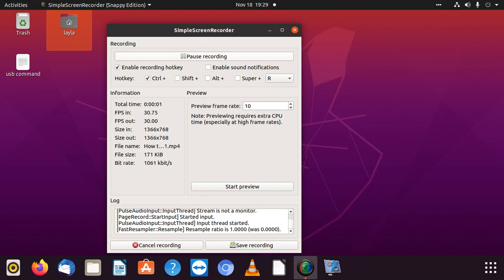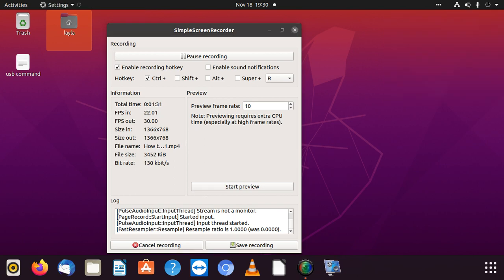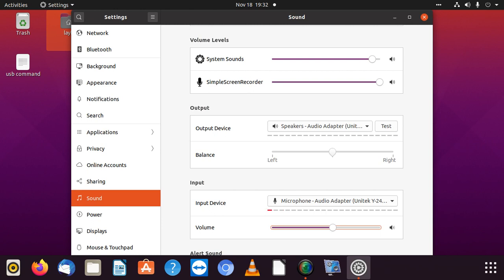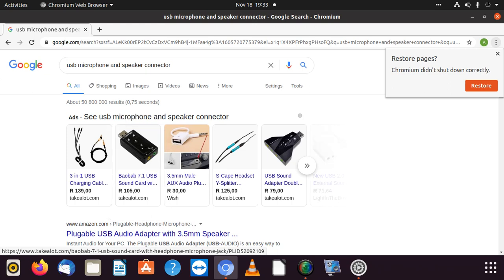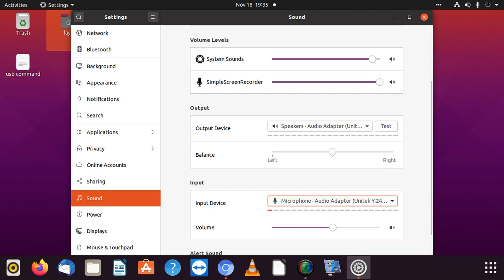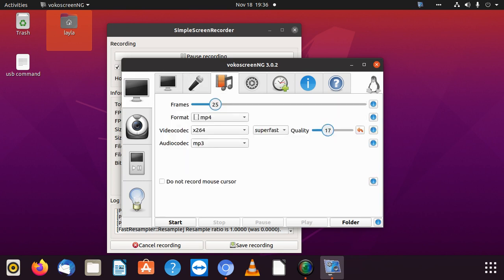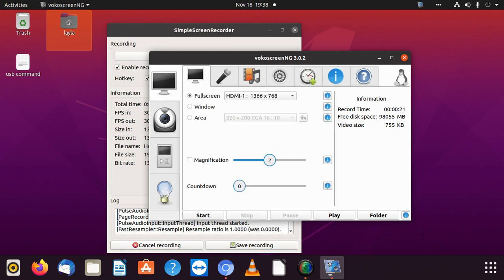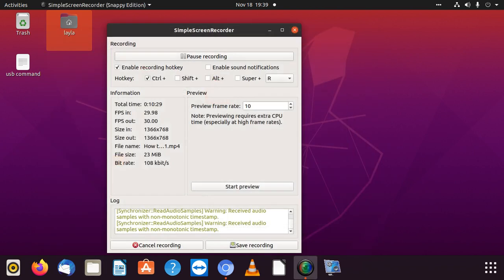How to check if my microphone is working on Ubuntu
To check if your microphone is working on Ubuntu, you can follow these steps:

    Open the Sound Settings: Click on the "Activities" button (located in the top-left corner of the screen) and search for "Sound". Click on the "Sound" option to open the Sound Settings.

    Select the Input tab: In the Sound Settings, navigate to the "Input" tab. This tab displays the settings related to your microphone.

    Check the input level: Speak or make a sound into your microphone, and observe the input level bar. It should react and show changes in response to the sound. If the input level bar is not moving, your microphone may not be detected or configured correctly.

    Adjust microphone volume: Use the slider under the input level bar to adjust the microphone volume. Increase the volume if the input level is too low or decrease it if the input level is too high.

    Test microphone using the sound recorder: Click on the "Test your microphone" button or open a sound recording application (such as Sound Recorder) to record a short audio clip. Speak into the microphone and check if the recorded audio is clear and audible.

    Install and use additional tools (if necessary): If the built-in sound settings and sound recording applications do not provide satisfactory results, you can try using additional tools like "pavucontrol" (PulseAudio Volume Control) or "alsamixer" to further troubleshoot and configure your microphone.

Please note that the steps provided may vary slightly depending on the specific version of Ubuntu and the desktop environment you are using. Additionally, ensure that your microphone is properly connected to your computer and that any physical mute switches are turned on if applicable.

By following these steps, you can check if your microphone is working on Ubuntu and adjust the necessary settings for optimal performance.